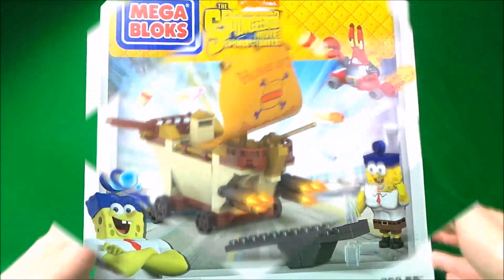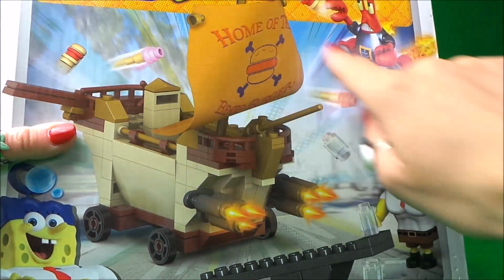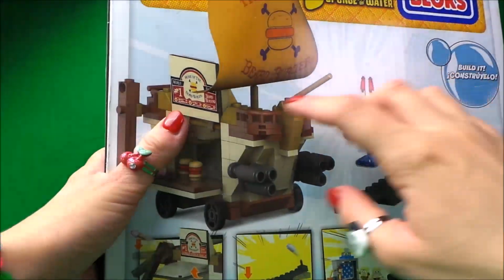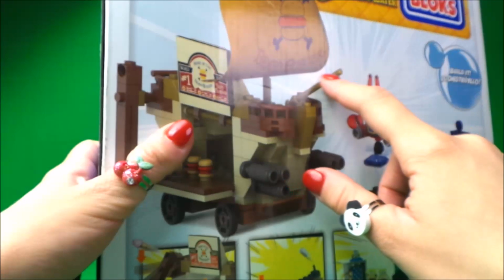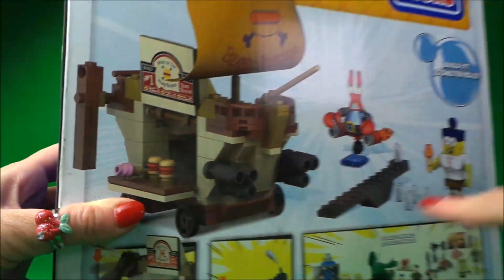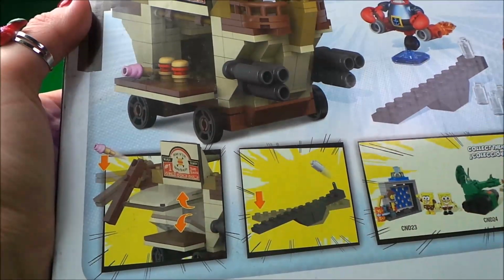NICKELODEON SPONGEBOB BURGERMOBILE SHOWDOWN PLAYSET TOY UK UNBOXING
NICKELODEON SPONGEBOB BURGERMOBILE SHOWDOWN PLAYSET TOY UK UNBOXING.  $11.43 here ; Welcome to the best channel for kids. I unbox playsets, latest toys, Comics, Minions, Fireman Sam, Fire Engines and lots more every day. - x x x Tracey.
Our favourite toy is Polydron Bridges of the World (Age 7+) - build your own bridge